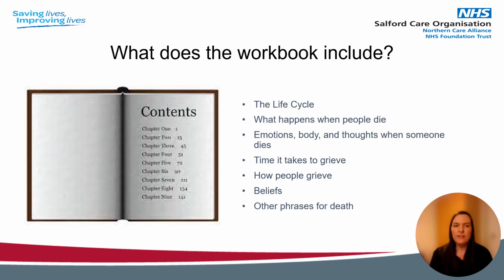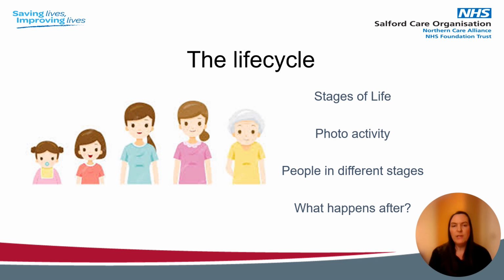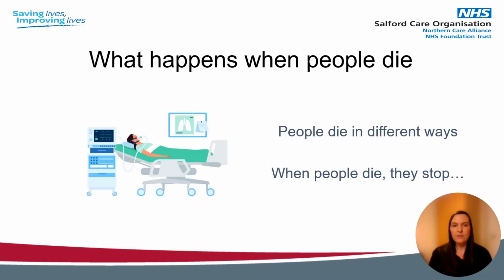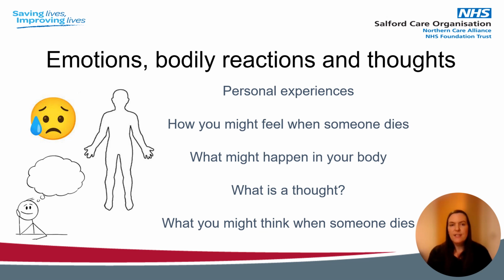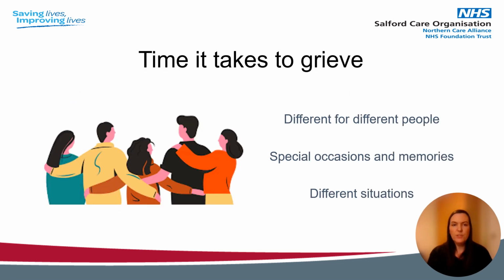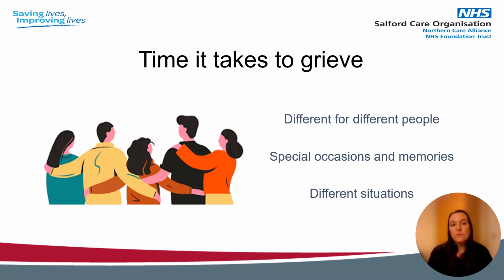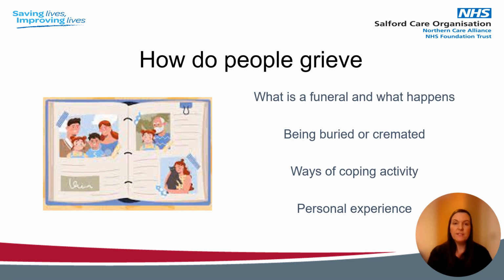Bereavement workbook PART 2 with video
Bereavement workbook PART 2
This Part 2 (of 2) video describes what is included in our bereavement in learning disabilities workbook. You might find it useful to have the workbook printed in front of you whilst you watch this video (available from Salford Learning Disability Team).